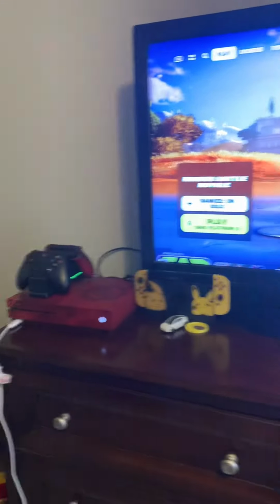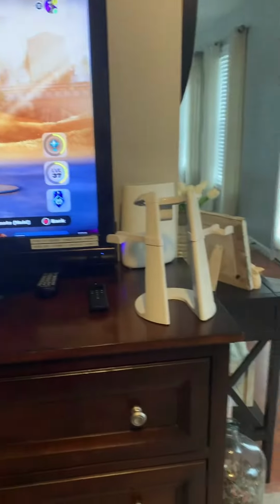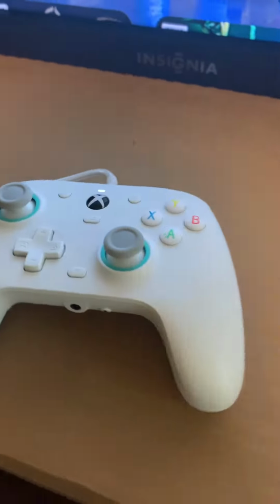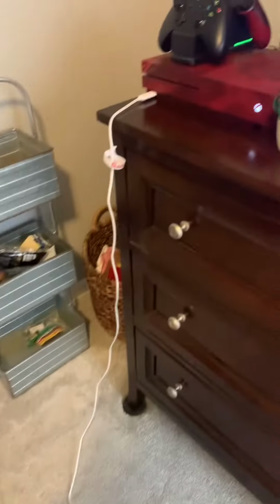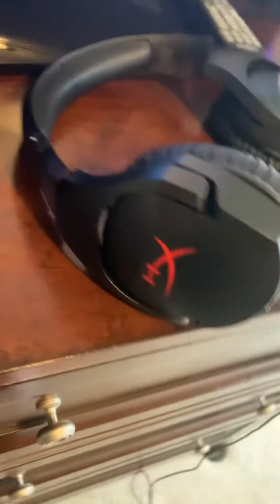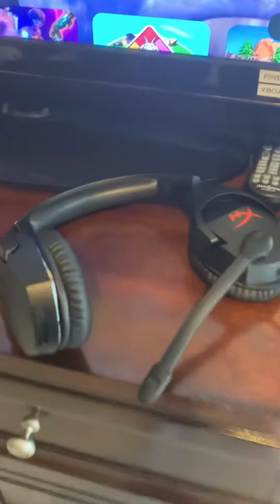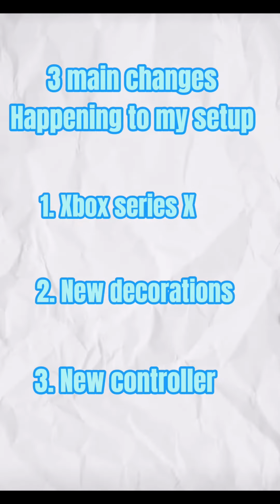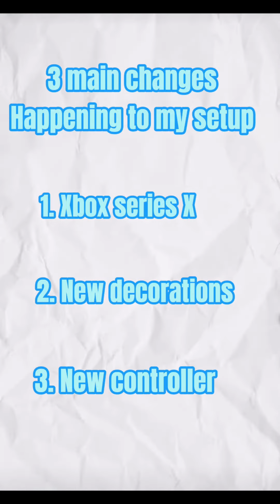Revamping my gaming setup part 1!